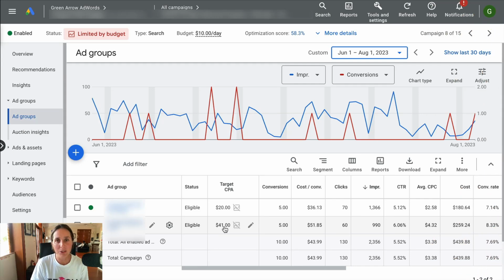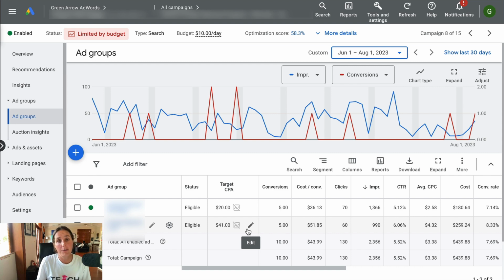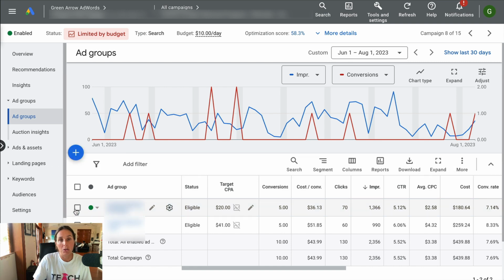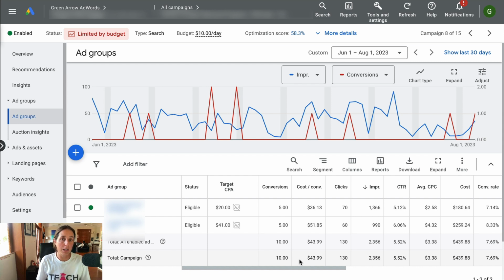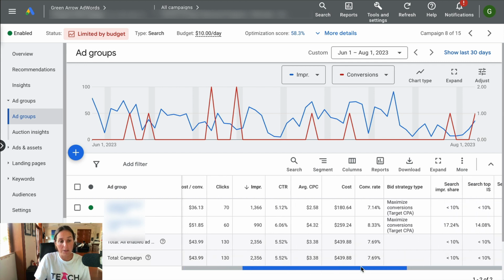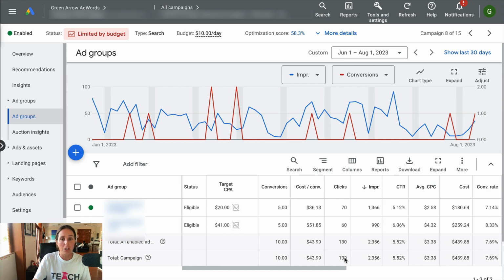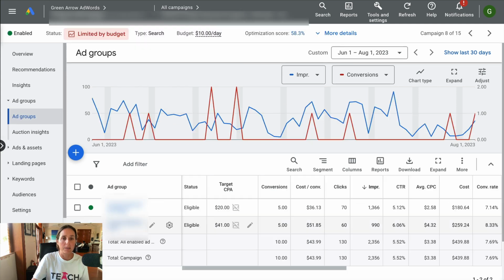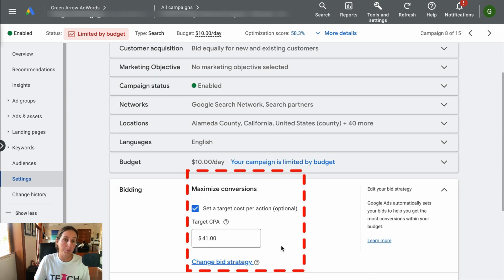Target CPA Bidding in Google Ads - How to set up and who is it right for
In this video, I'll be talking about what Target CPA or tCPA bidding is on Google Ads. I'll be covering what is it, does it suit your business, and more. So be sure to check this video out!

Grab our FREE Google Ads 'Gotcha' guide so you don't fall for ALL the money wasting traps set by Google